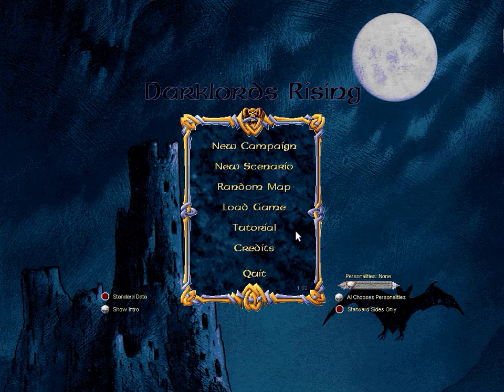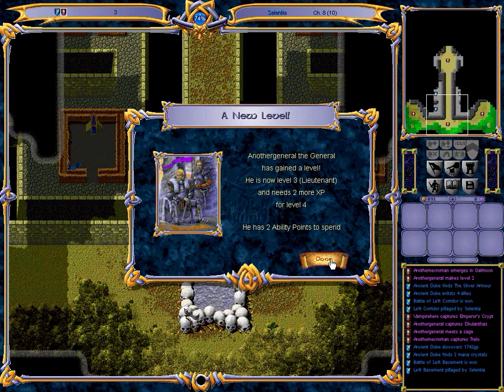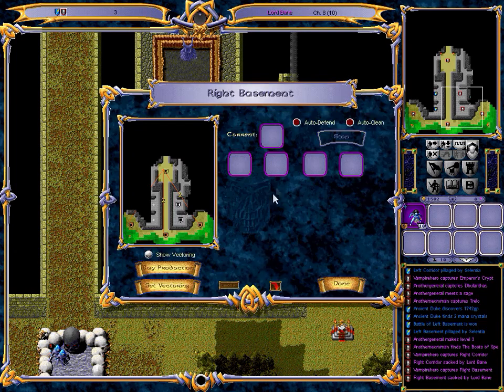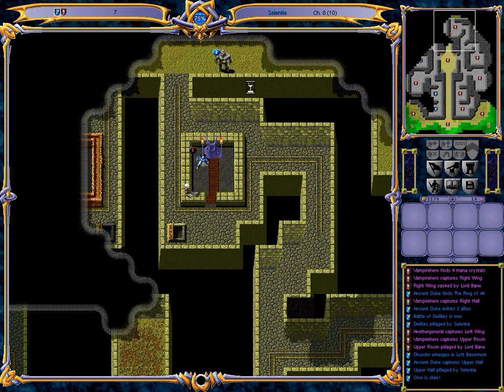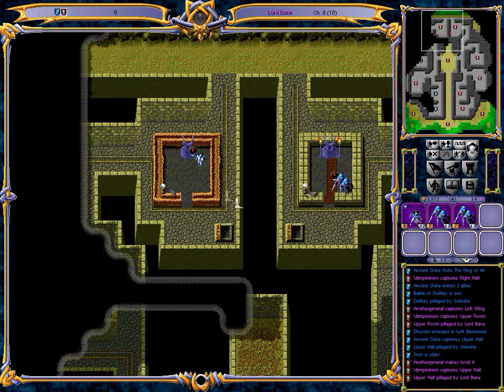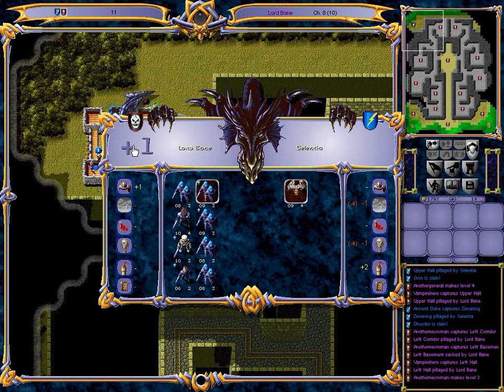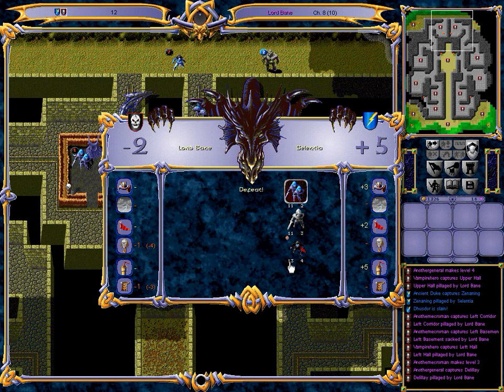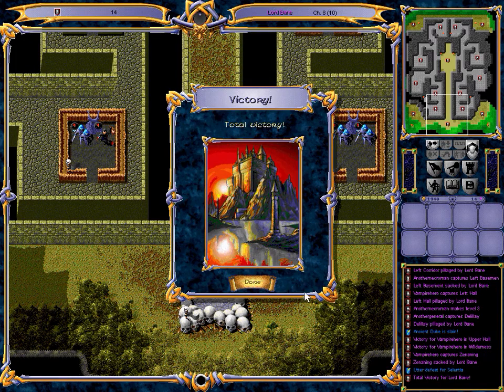Darklords Rising: Bane´s Revenge. Chapter 8.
A very tiny map as the campaign is nearing its conclusion.